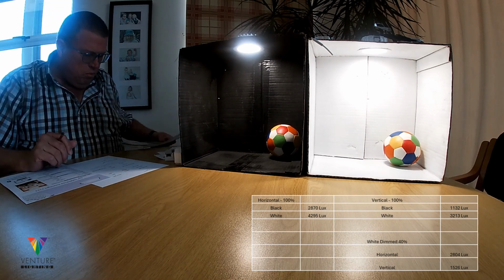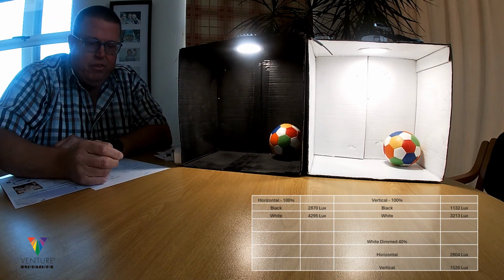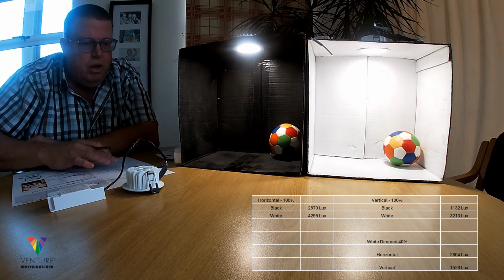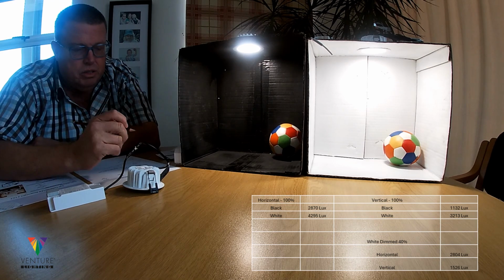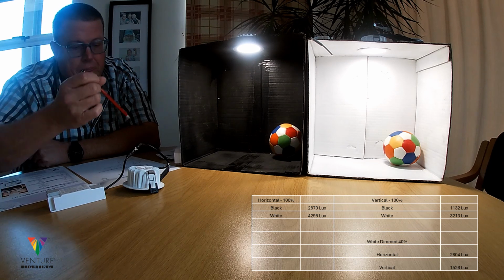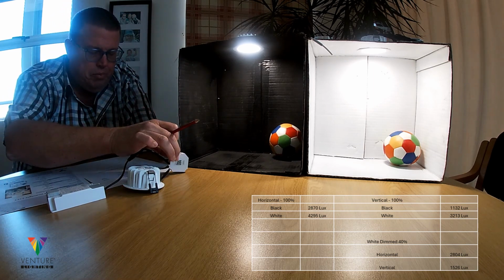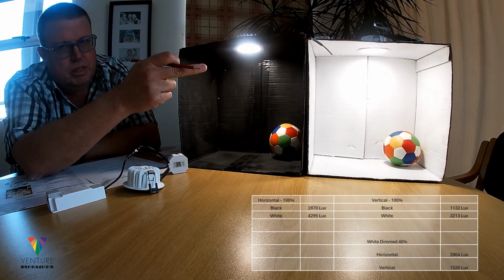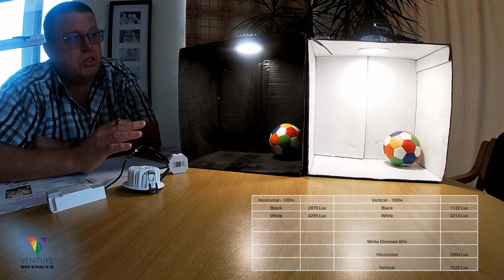5W Luminaflex Black White Box